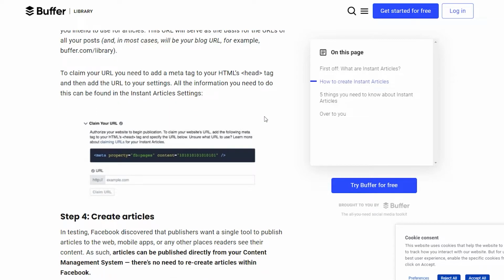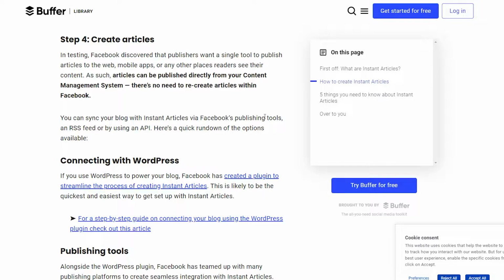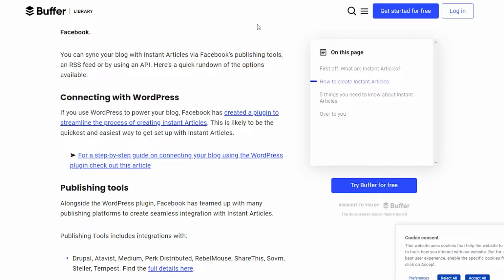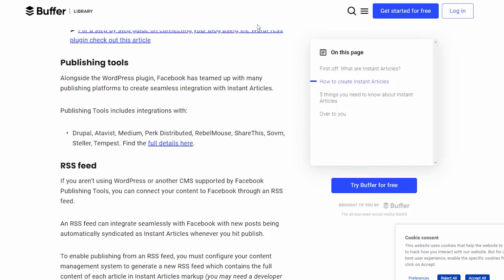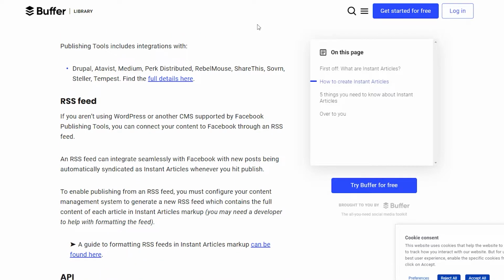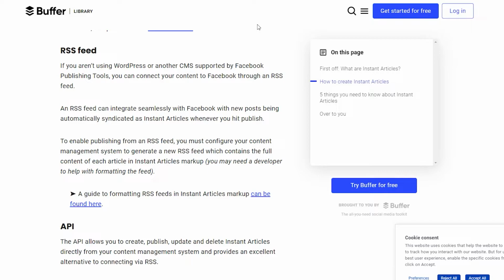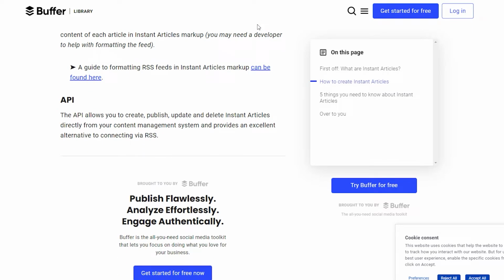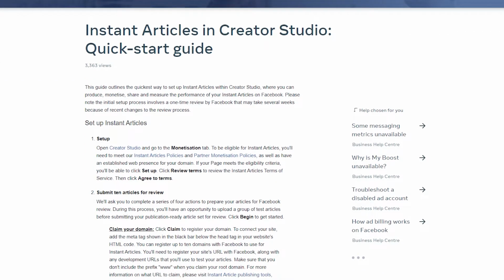How to open a Facebook page 2022 | How to make Facebook page | Tusharsvloging69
how to make money online facebook money income Monthly 30-50000 taka Income in Facebook Facebook Earn Money facebook page monetization best earning apps facebook theke taka income Ways to Earn Money from Facebook